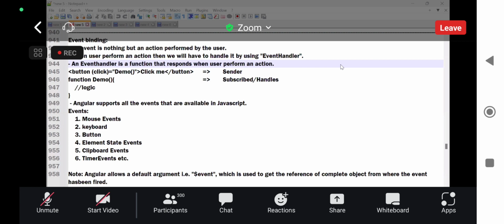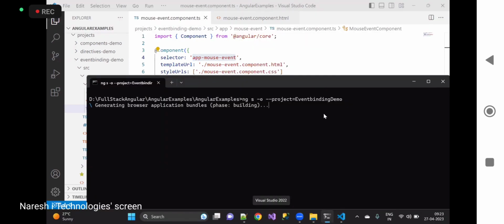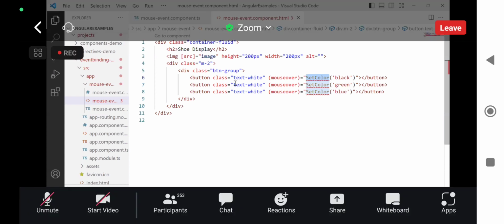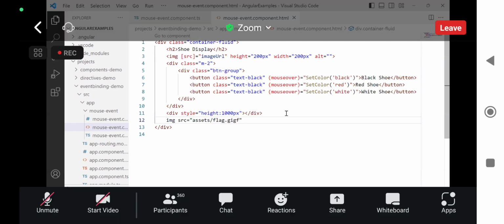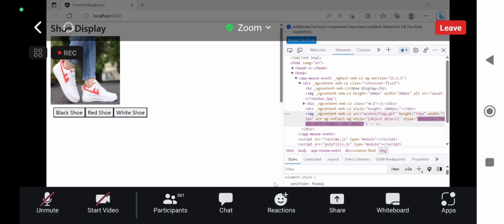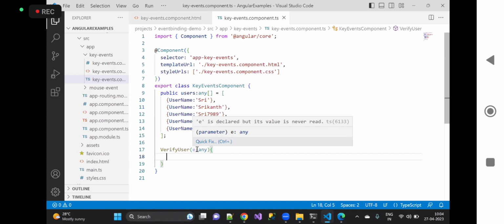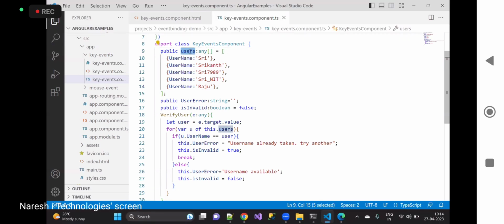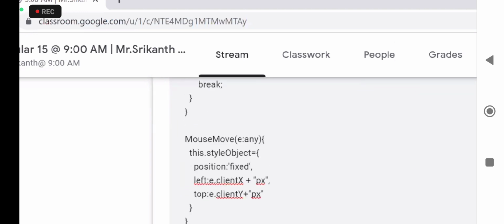27 April 2023(2)